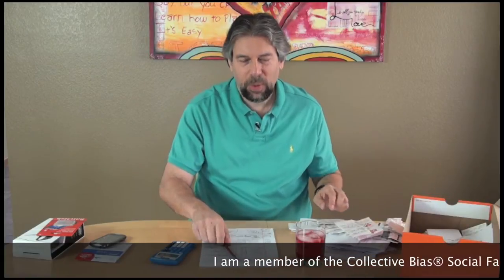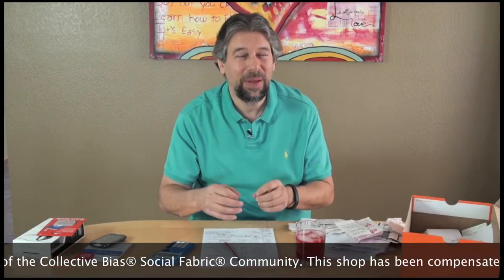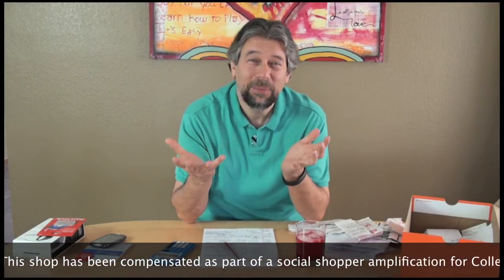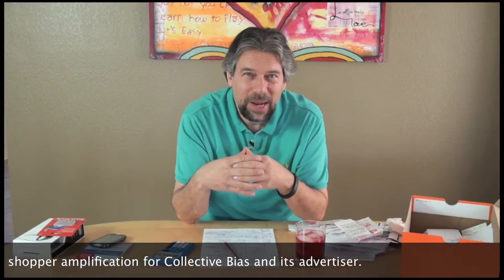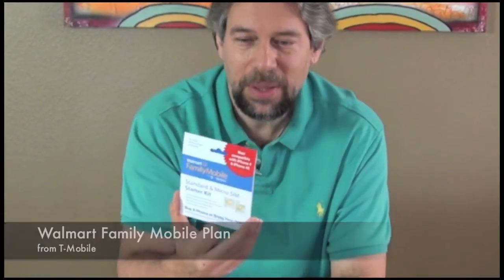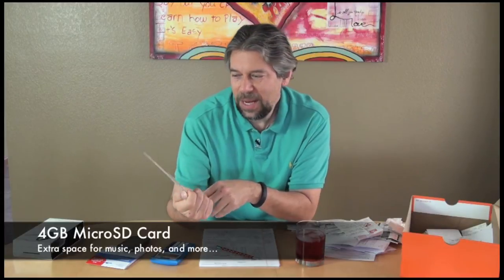Taxes, Refunds and the Walmart Family Mobile Plan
Dave Taylor of takes a break from doing his taxes to check out the Walmart Family Mobile Plan from T-Mobile and the Samsung Galaxy Exhibit phone. His conclusion: it's an excellent use of your refund and a smart way to stay in touch with friends and family for surprisingly little money.

You can find more information about the low price cellphone options (including the Samsung Galaxy Exhibit) Walmart carries

Already have a plan? Great. Didja know you can manage your Walmart Family Mobile account online?